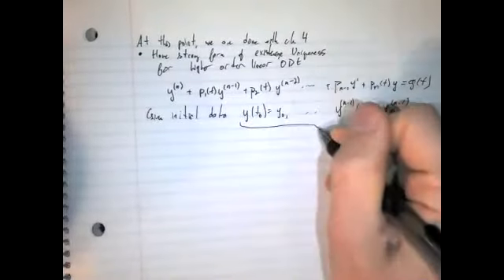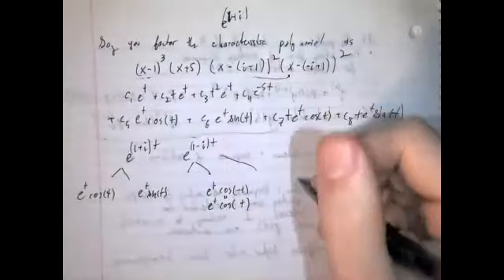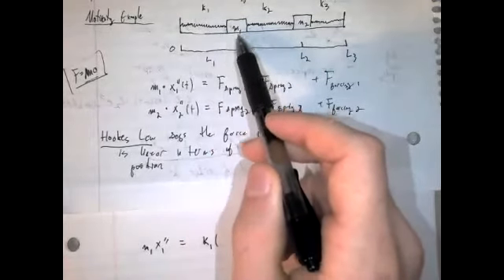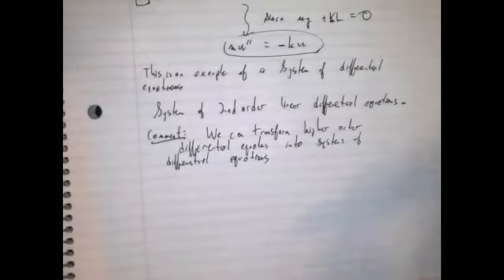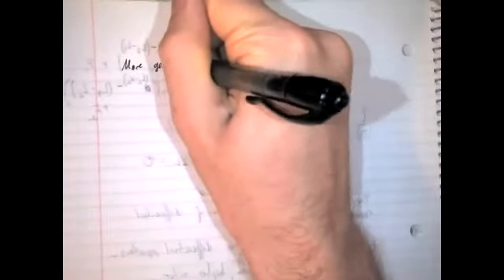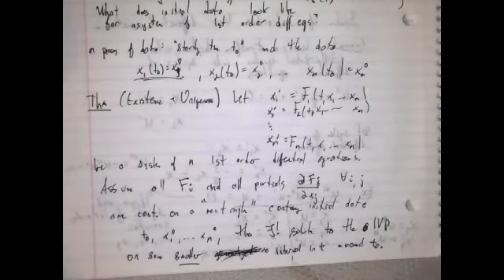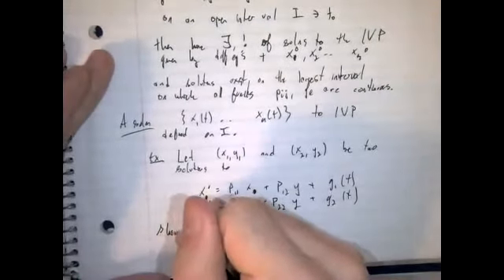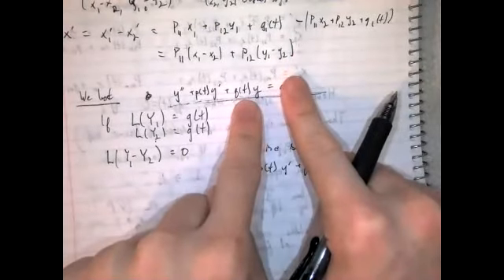Systems of differential equations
Systems of 1st order linear differential equations